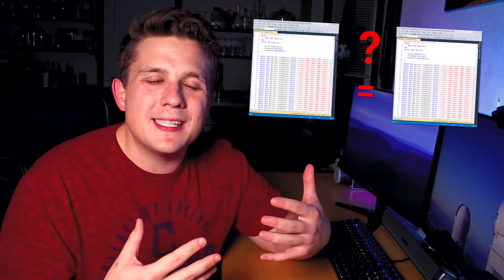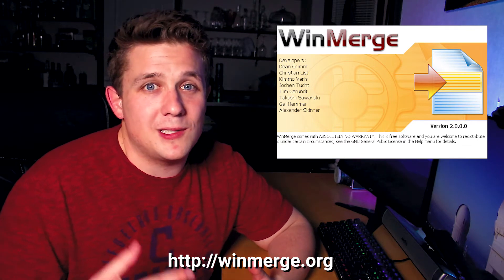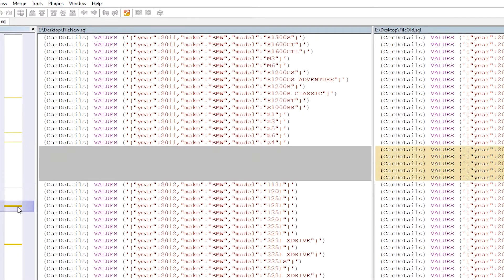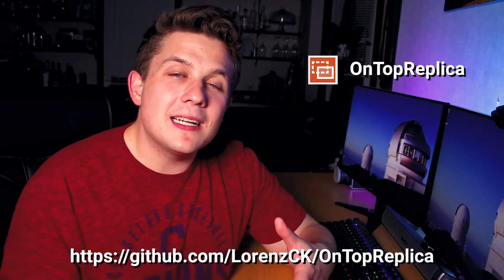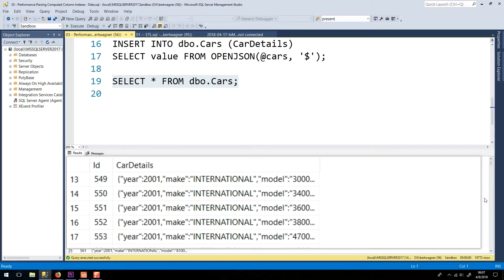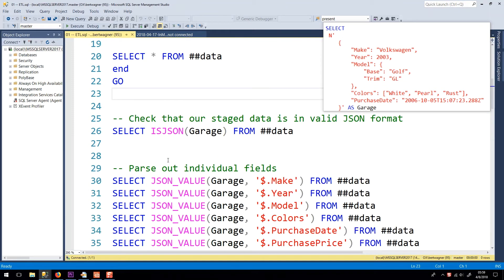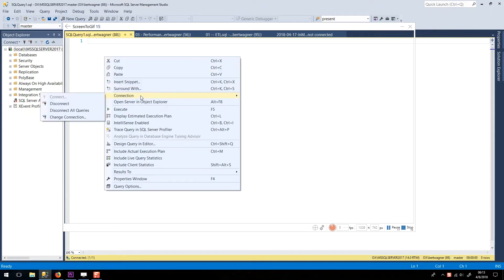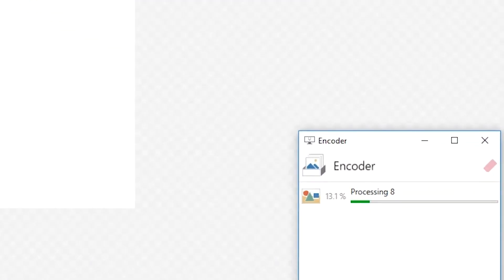3 SQL Dev Tools I Can't Live Without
While SQL Server Management Studio is excellent for writing queries and managing databases, it does not do everything that I need when working with SQL Server (nor do I think it should!).

Today I want to share with you 3 of my favorite SQL related tools that I use on a regular basis.